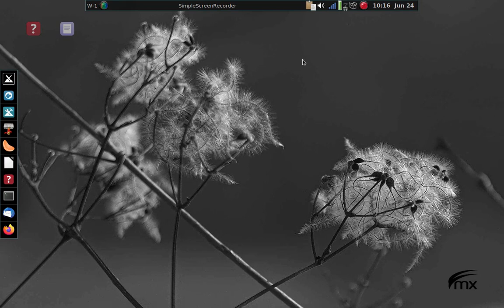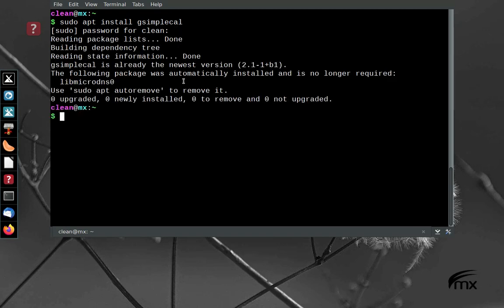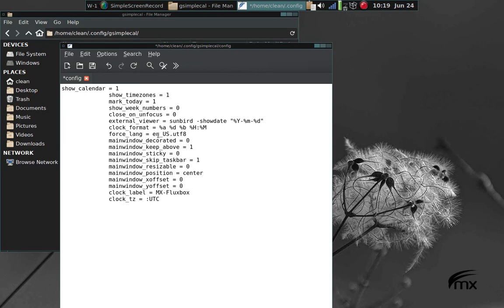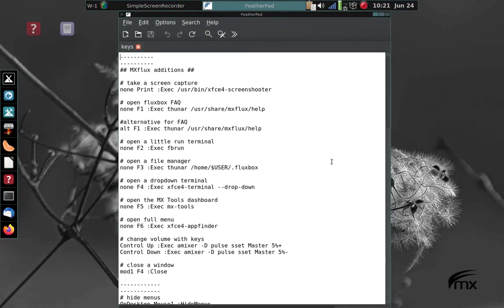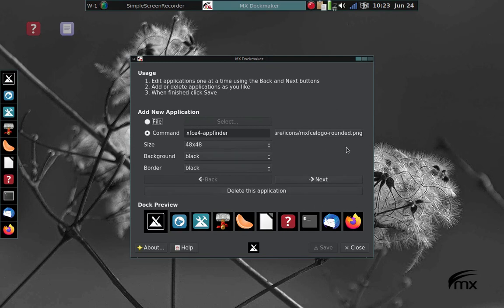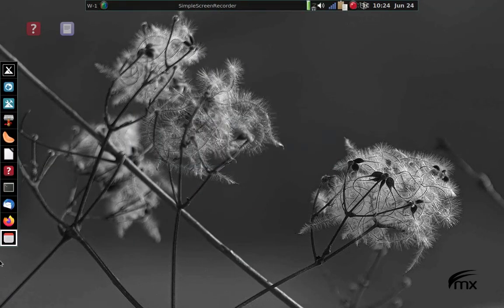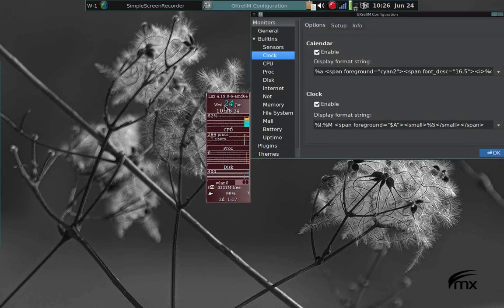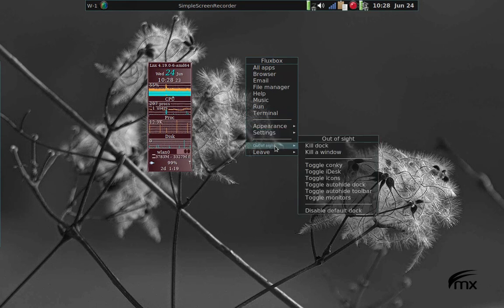Tips & Tricks #1: where's the calendar?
This video begins by looking at simple calendars available for MX-Fluxbox, then explores different methods of making them easily accessible as a way to become familiar with using the keys file, making a dock element when no desktop file is available and putting the monitors to work.